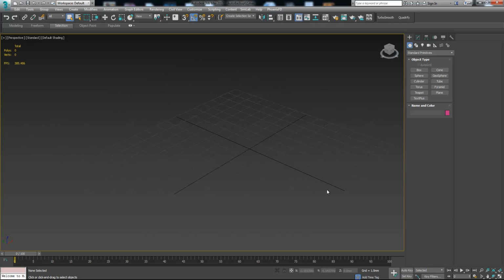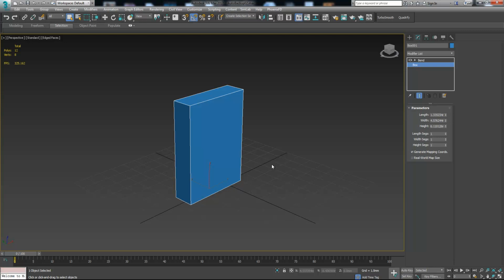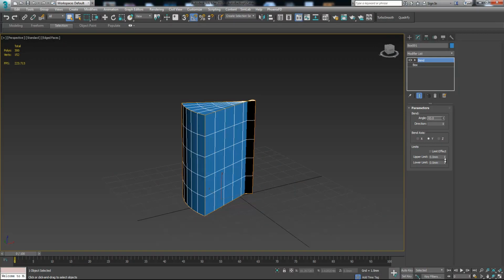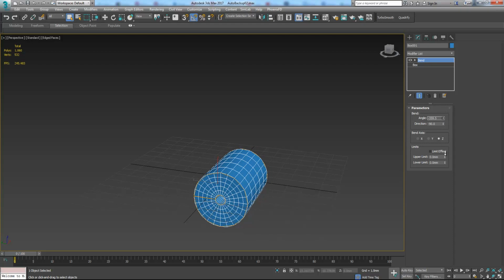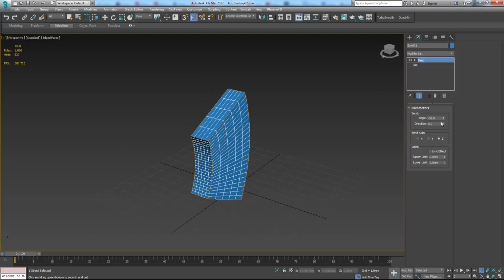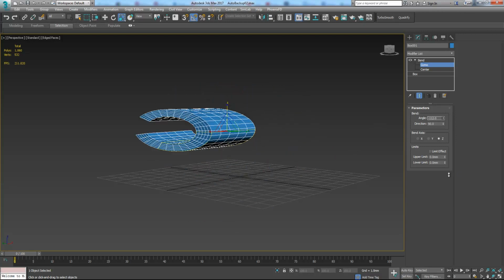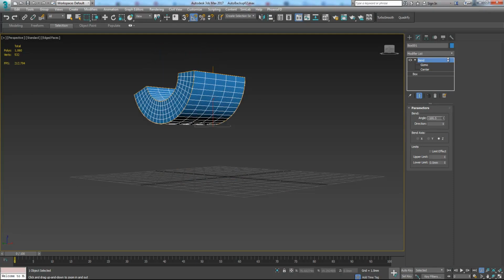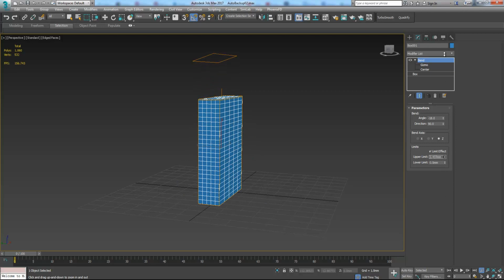3ds max tutorial - Modifier series - Bend Modifier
In this tutorial we are going to have a look to the Bend Modifier and learn how can we achieve different results using it. Also we going to learn how to change the pivot in order to get the results we want with bend modifier.